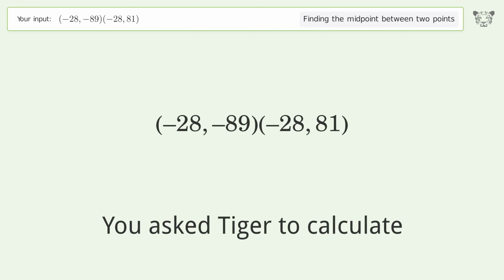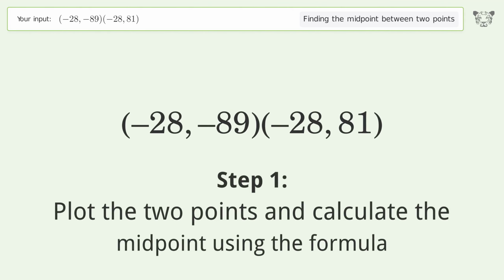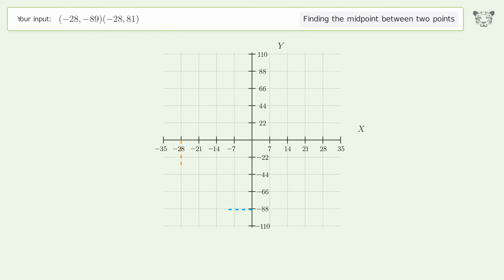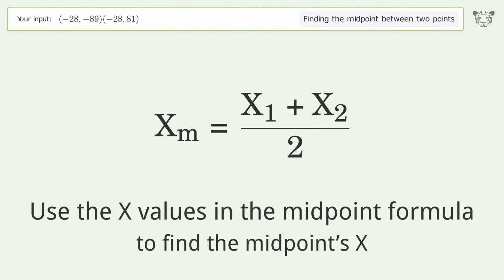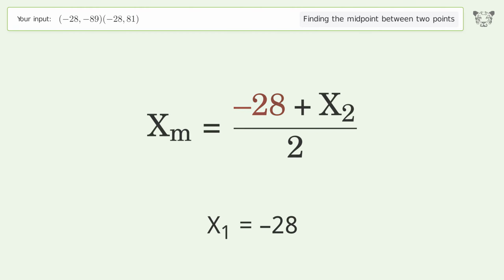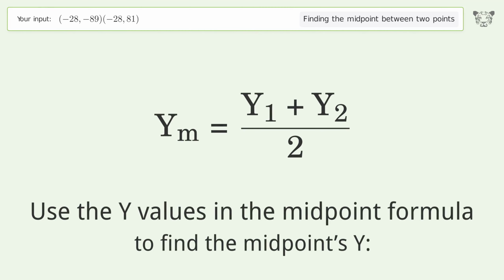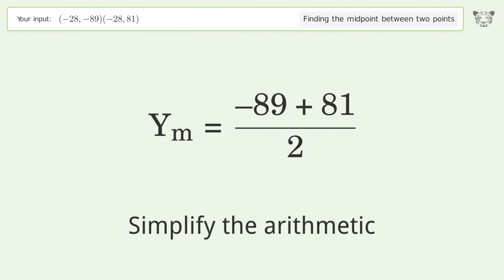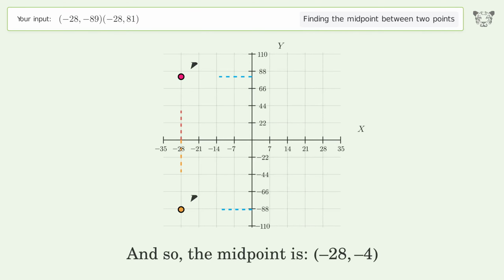Find the midpoint between two points p1 (-28,-89) and p2 (-28,81): Step-by-Step Video Solution